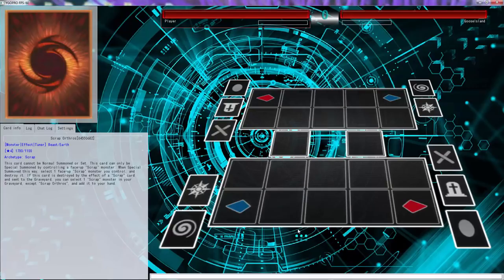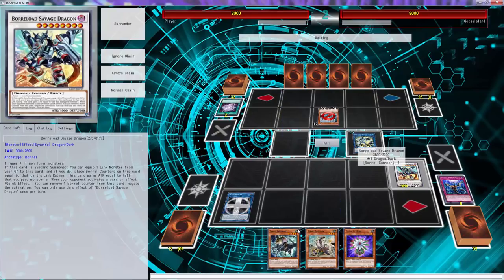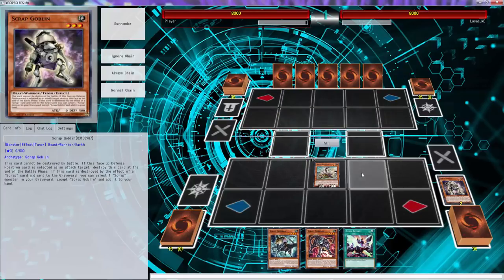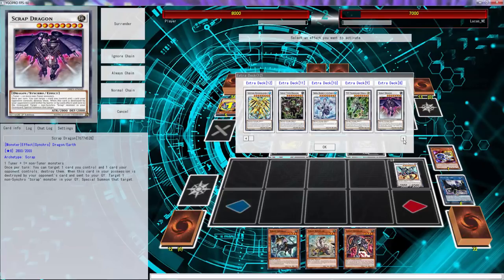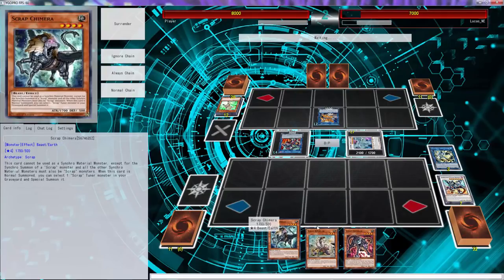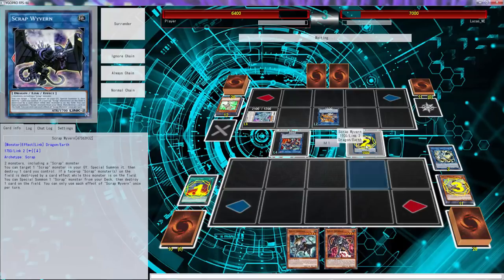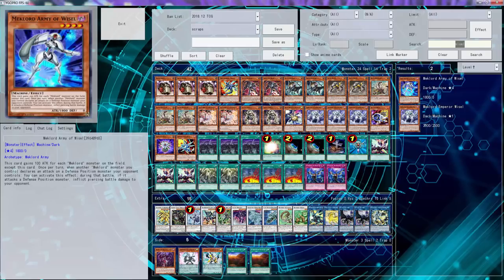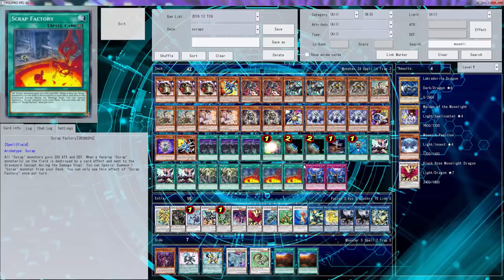YuGiOh Duel - Scraps vs Gouki